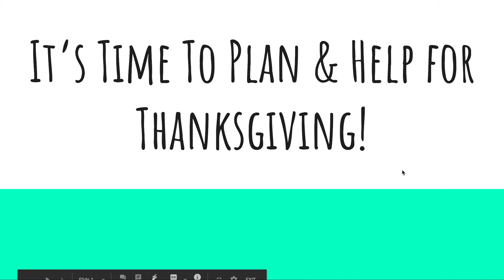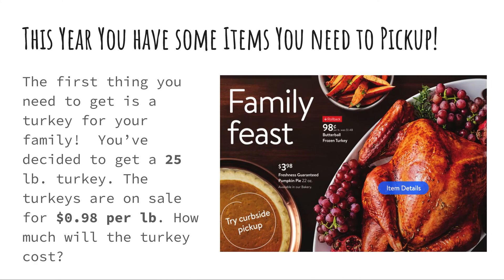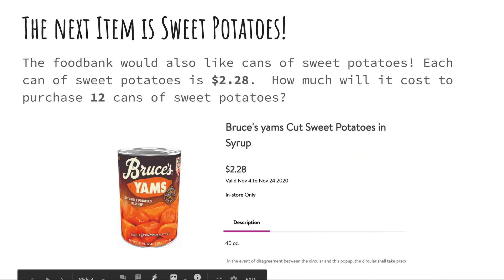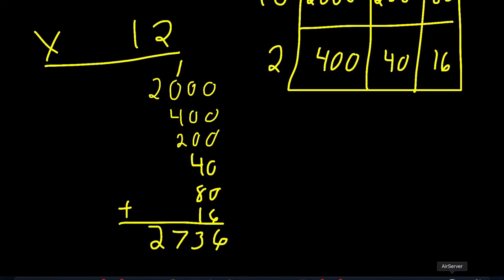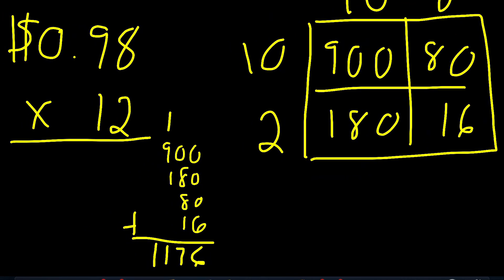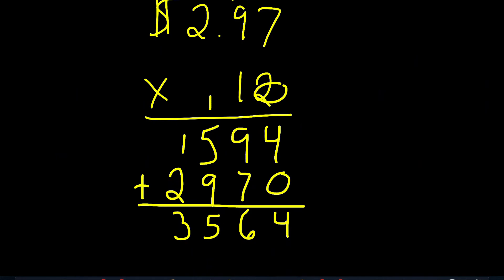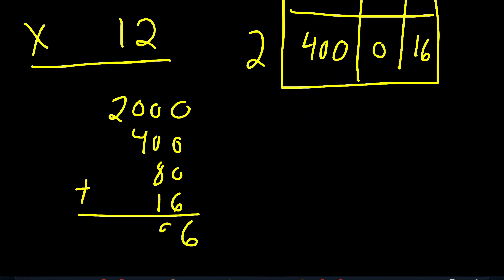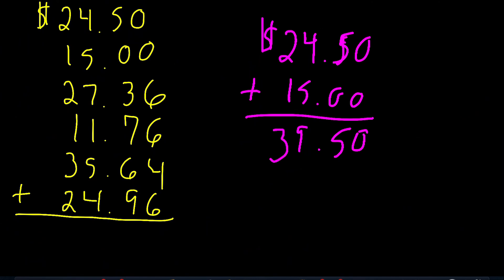Thanksgiving Decimal Math for 5th Grade Students!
This is a short video where students will calculate the price of different Thanksgiving goods.